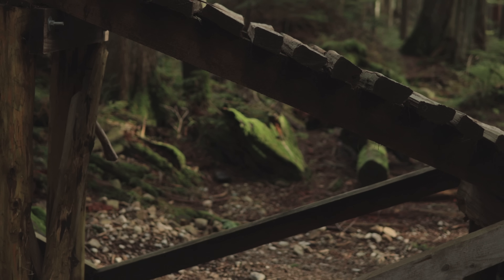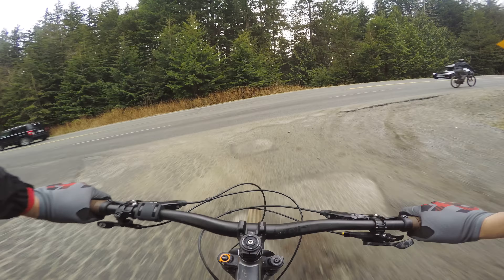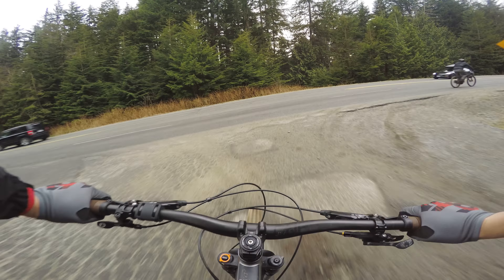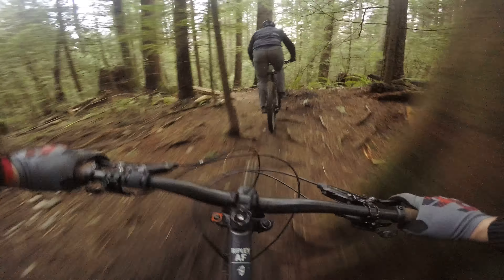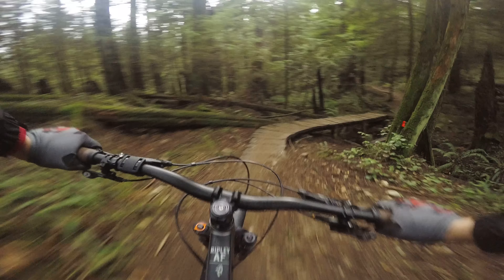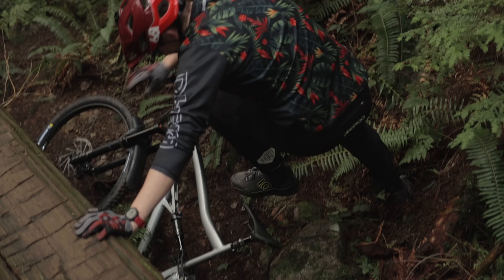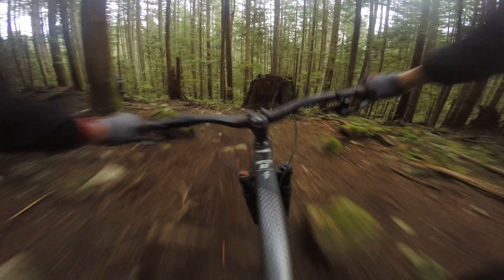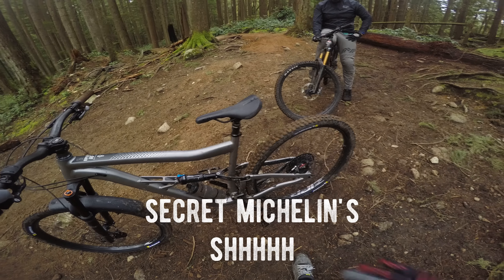I just rode the infamous 'North Shore' (still recovering)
My first time on BC's 'North Shore'. It was intense. I crashed a lot. My leg still isn't working properly. And it was incredible.
Thanks to Nic from Van Can for showing me around Mt Seymour.

Our fancy motorized camera slider:

To find a curated list of our favorite video and photo gear:

Cheers!